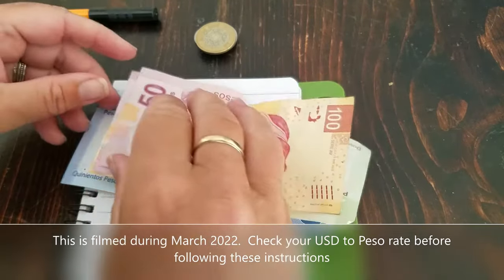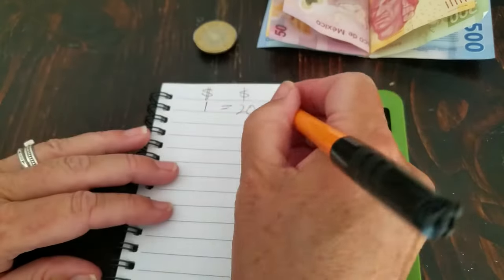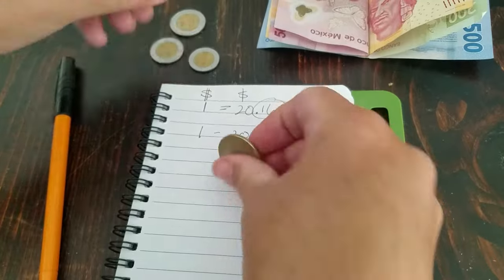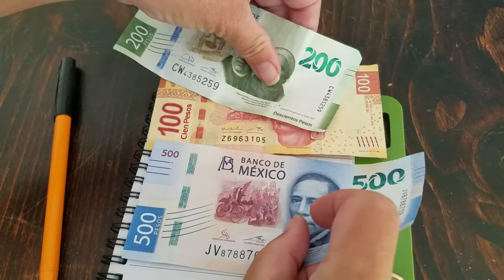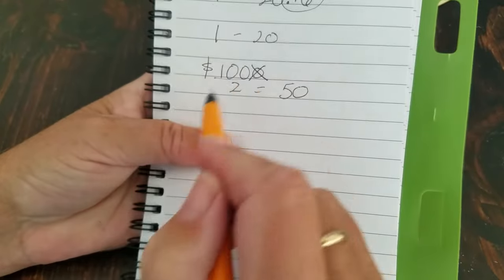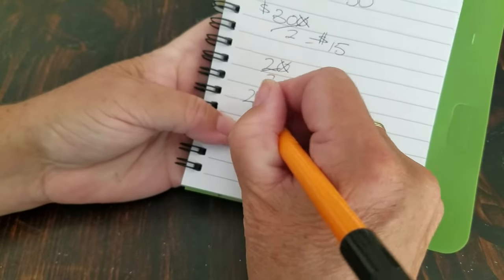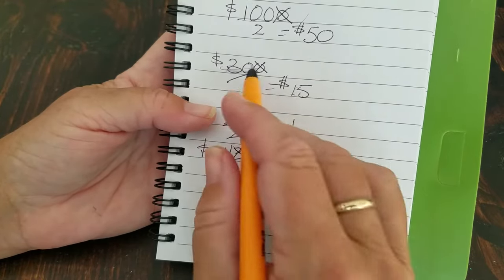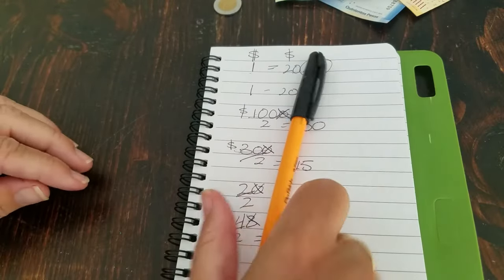Convert Mexican Pesos to USD: Easily In Your Head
Easy to follow instructions on how to get a rough but accurate US dollar to Mexican Peso convertion. Simply look at the whole Peso amount, drop the last number and divide by 2. see video for examples. You will quickly be able to convert in your head without pen and paper.
This was filmed during March 2022 and the current Mx Peso to USD is 20 to 1.  1 USD is equal to 20 Mx Pesos.
We will also look at Mexican coins and paper money.